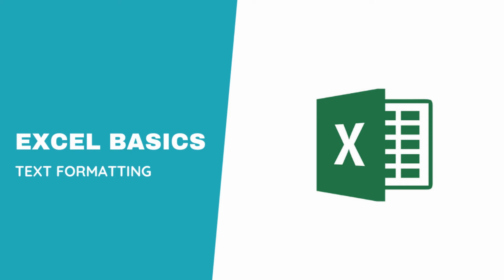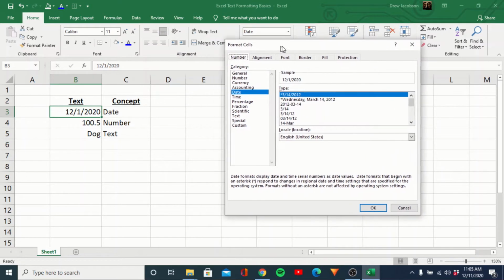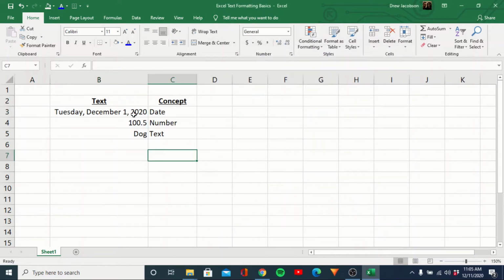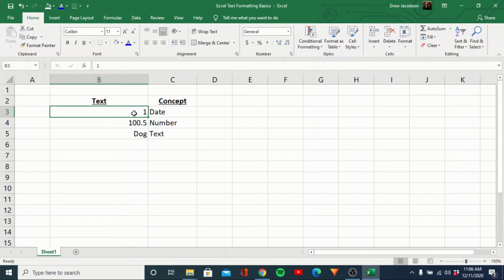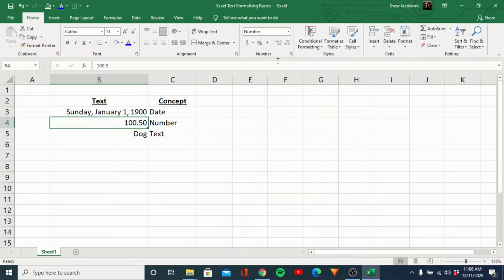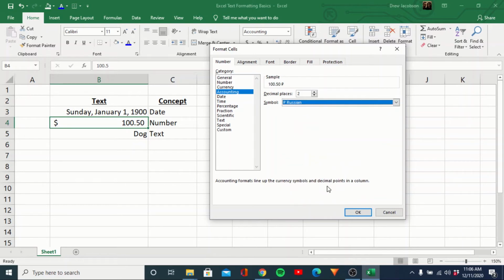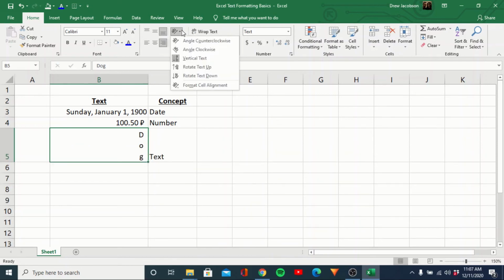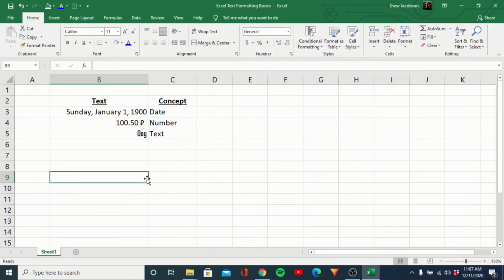Excel Basics: Text Formatting Basics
In this video we cover the basics of formatting text in Excel. We discuss how to change between long / short date, different number formatting with decimal points, currency, commas, and some of the basic functionality of text formatting with alignment and font selection.